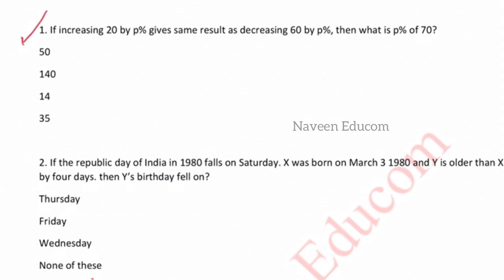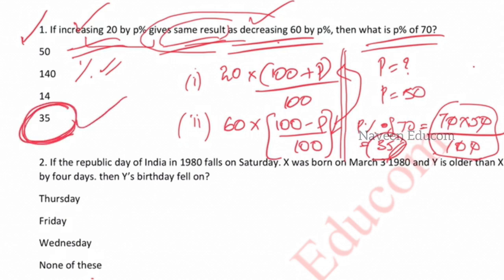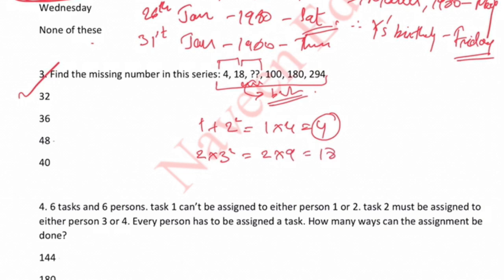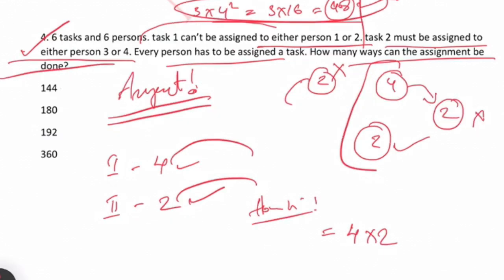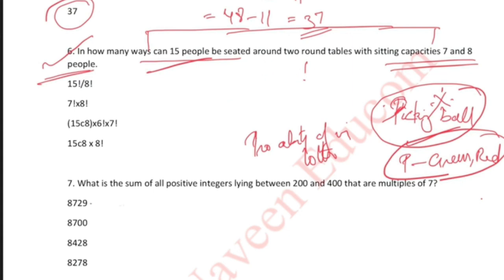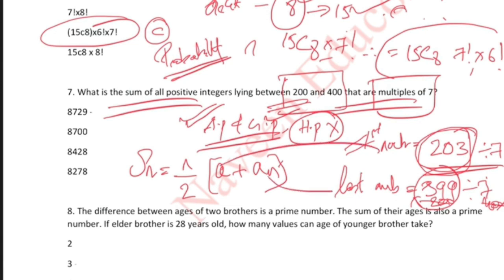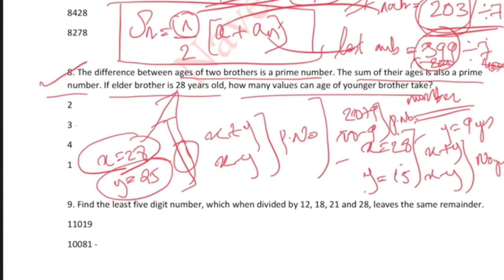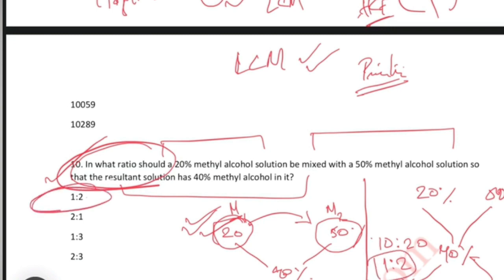IB ACIO previous year question paper solved with detailed solutions.